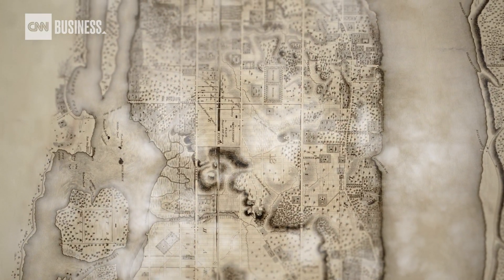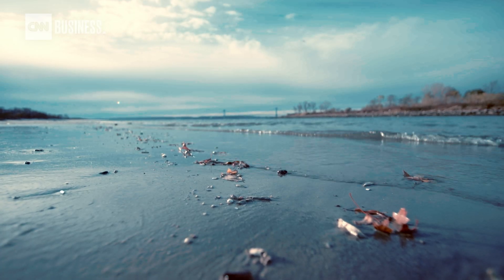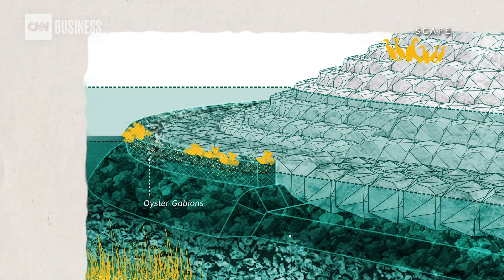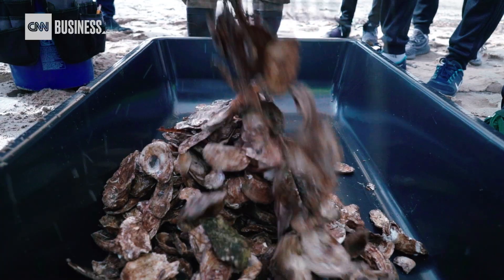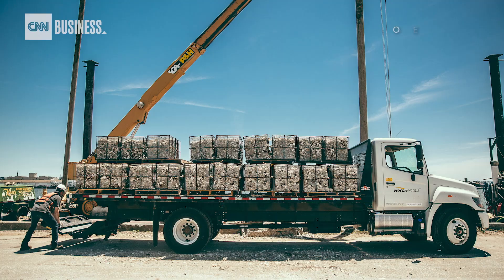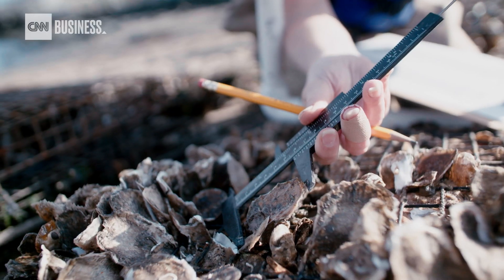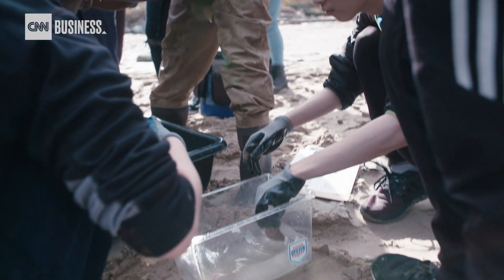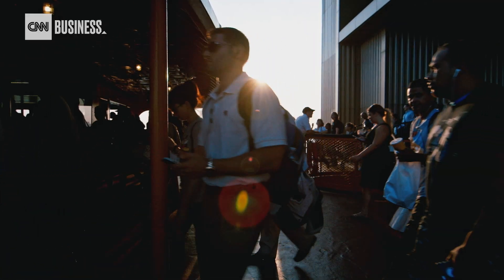Why New York is bracing for big storms with oysters | Mission Ahead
Hundreds of years ago, oyster reefs helped protect New York City from hurricanes and storm surge. Now, as the city prepares for climate change, a project is underway to bring back the long-lost oysters.

Mission Ahead is a series that takes you inside the companies tackling the world's biggest problems. The outcome? Solutions you have to see to believe.

Video by: Alfredo Alcántara, Bronte Lord, Bryce Urbany, John General, Joe Bagliere

CNN Business brings you the latest news about the companies, personalities, and innovations that are driving business forward.